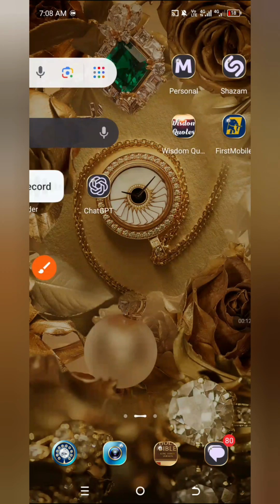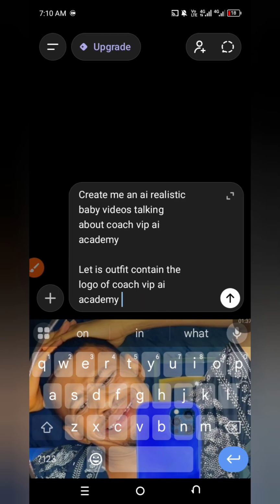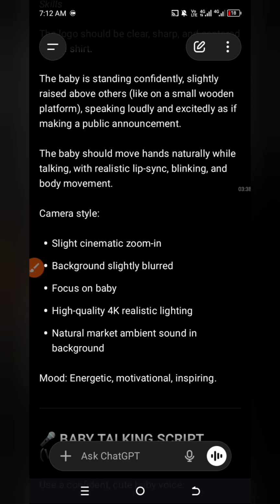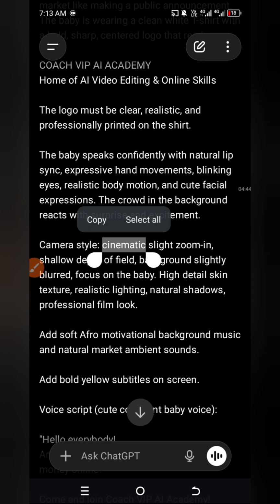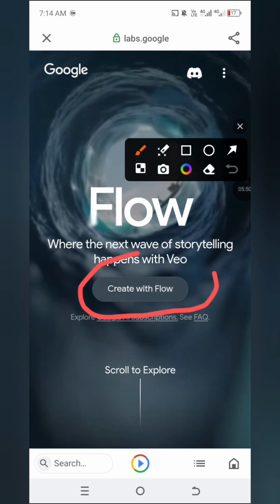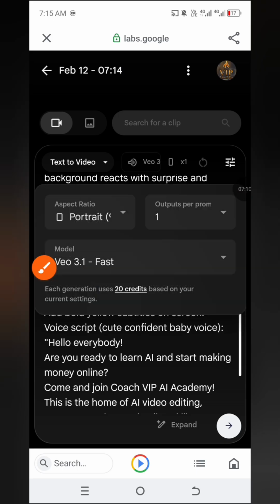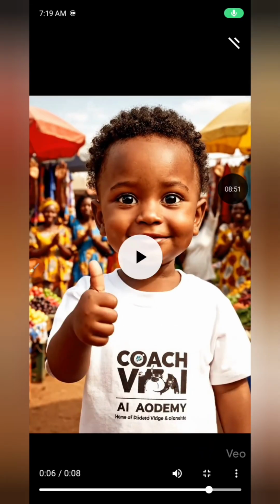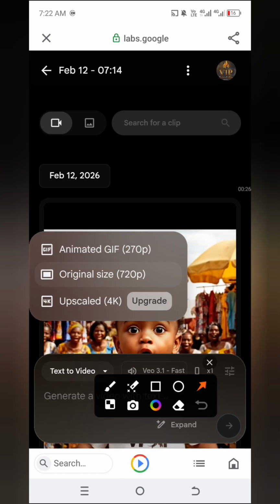Create AI Baby Video in 30 Seconds (Free Method)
Do you want to learn how to create realistic AI Baby Videos that go viral on YouTube, TikTok, and Facebook? 👶🔥
In this full tutorial, I will show you step-by-step how to create talking AI baby videos using simple tools — even if you are a beginner!
AI baby videos are trending right now and they can help you grow your channel fast, get more views, and even monetize your content.
In this video, you will learn:
✅ How to generate a realistic AI baby image
✅ How to make the baby talk using AI tools
✅ How to write viral scripts for baby videos
✅ How to add voice, sound effects & subtitles
✅ How to edit the video professionally
✅ How to make your AI baby video stand out
✅ How to post for maximum engagement
Whether you want to create funny baby videos, motivational baby content, business promotion baby ads (like Coach VIP AI Academy 👑), or storytelling baby content — this tutorial will guide you from start to finish.
This method works for: • YouTube Shorts
• Facebook Reels
• Instagram Reels
If you are serious about growing your YouTube channel and making money online with AI content, this video is for you.
Drop your questions in the comment section — I reply to everyone!